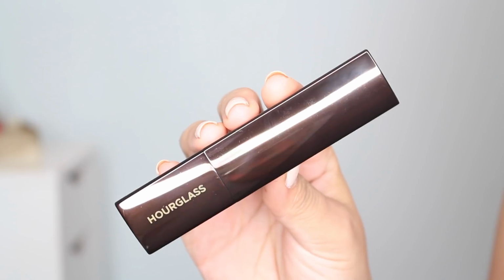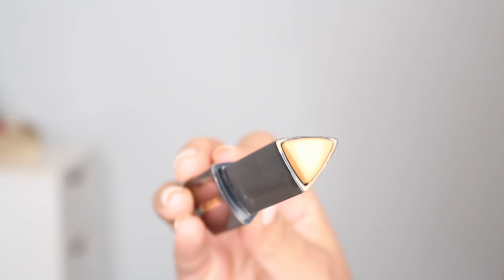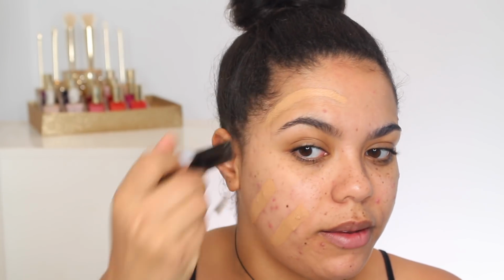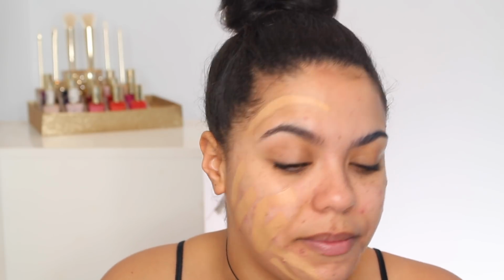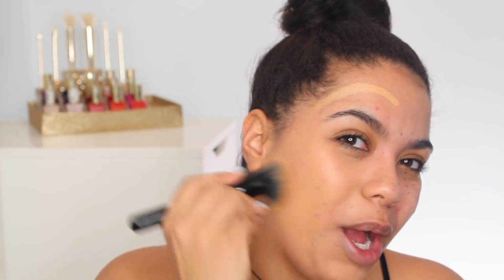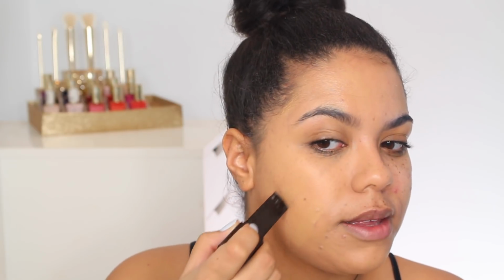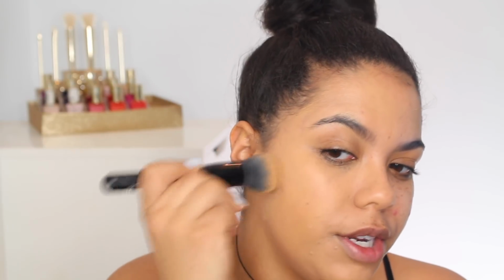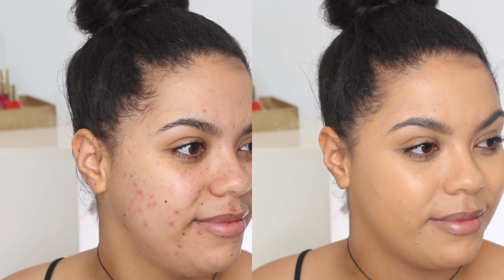Hourglass Vanish Stick Foundation Review (oily skin/scarring) 12 Days of Foundation Day 4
Welcome to the 12 DAYS of FOUNDATION DAY 4!!! Testing out the Hourglass Stick Foundation on oily skin :)

Foundation/Primer Application: 1:42
Before/After: 2:57
Photo Test Results: 4:15
Mid-day Check in: 4:45
End of Day Results: 5:37

tools/blotting:
ELF Ultimate Blending Blush
Avon Pro Blotting Paper Compact
Guerlain Powder Brush with Long Handle
tarte Unicorn Brush